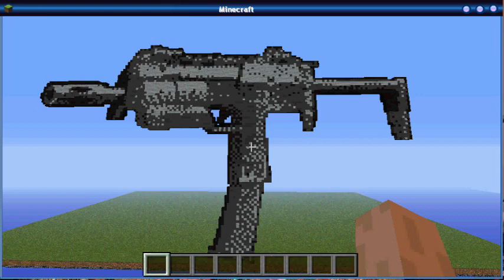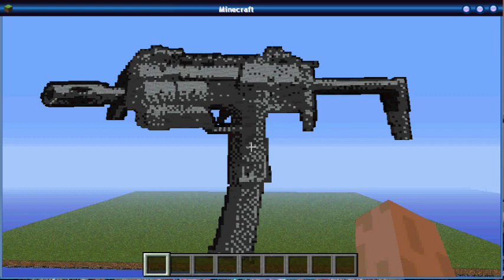Minecraft Pixel Art - BO2 MP7